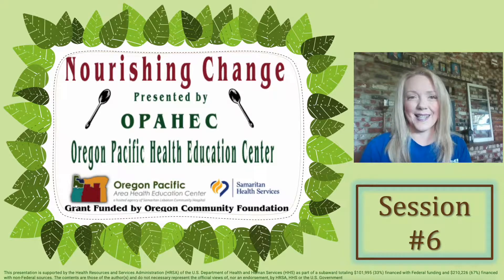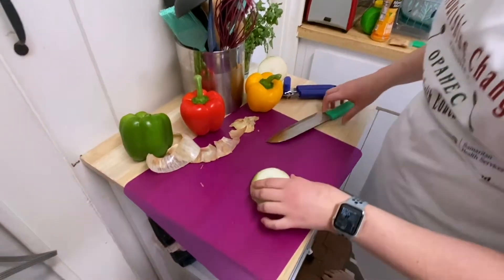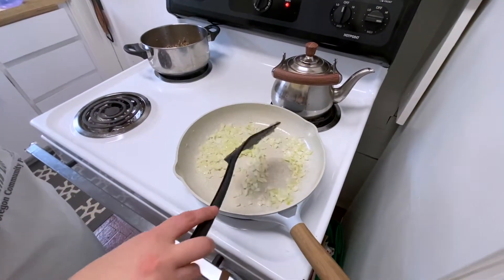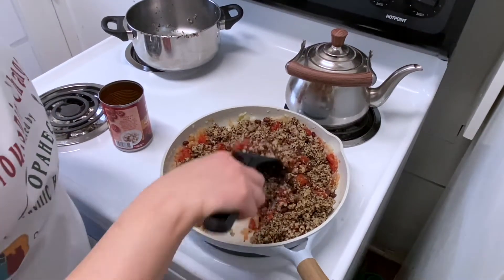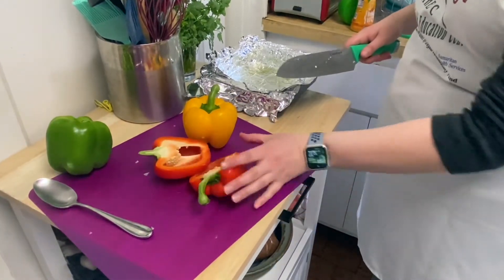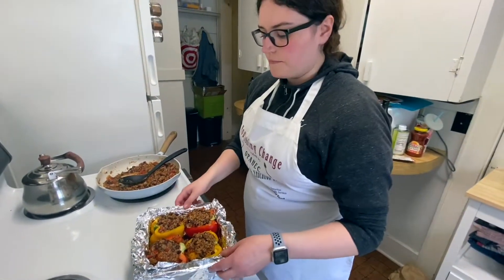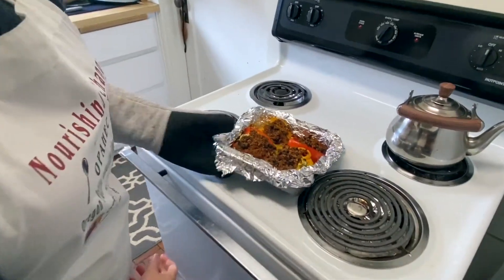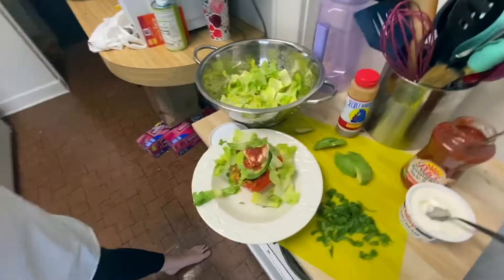Nourishing Change Session #6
Session #6 Providing Taco Stuffed Peppers with our Nutrition and Dietetics students from Oregon State University